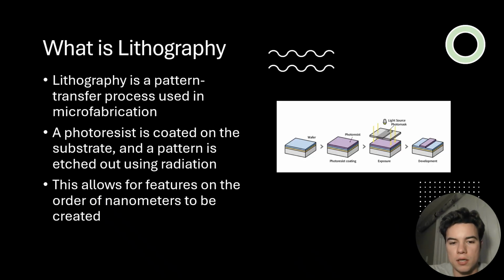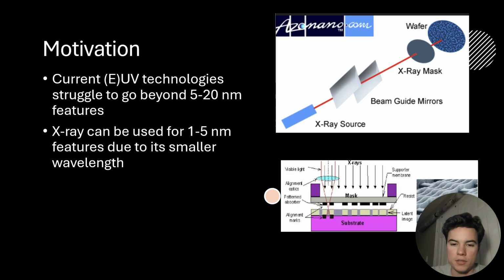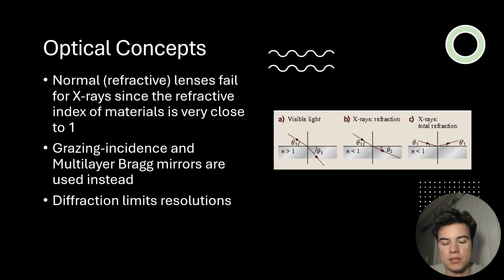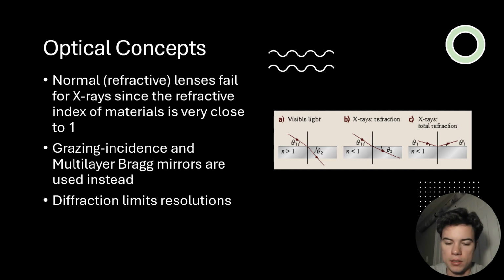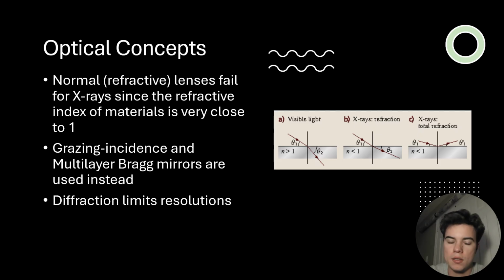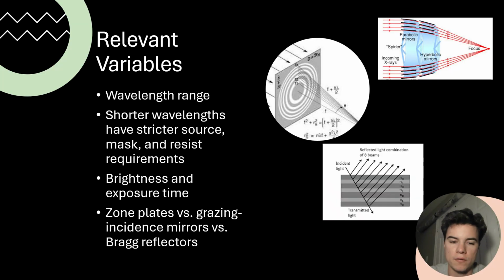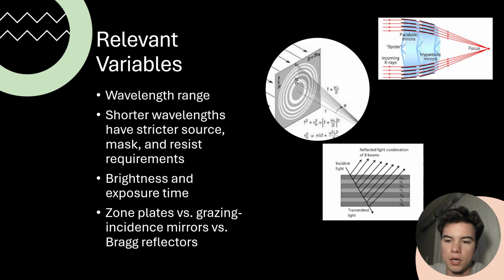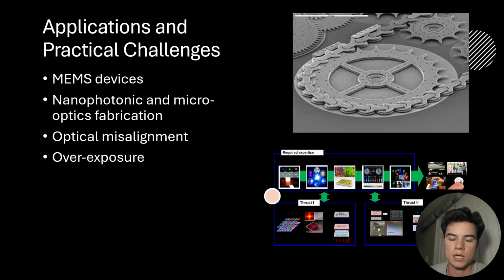483 Presentation David Smith